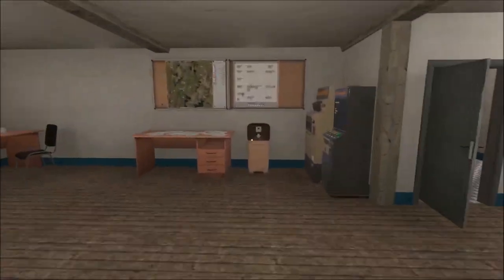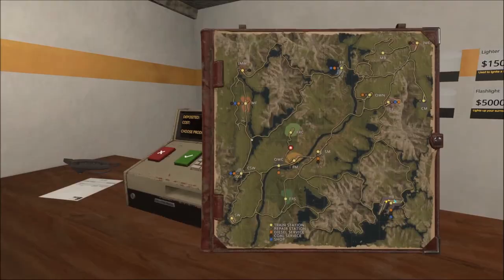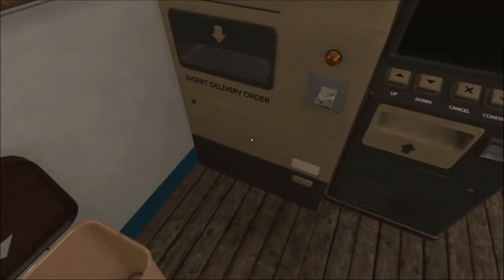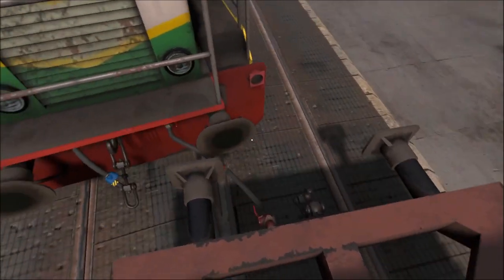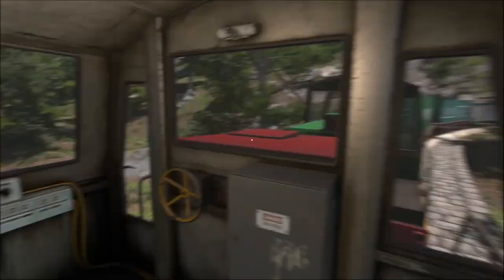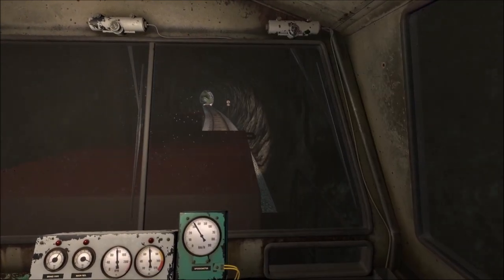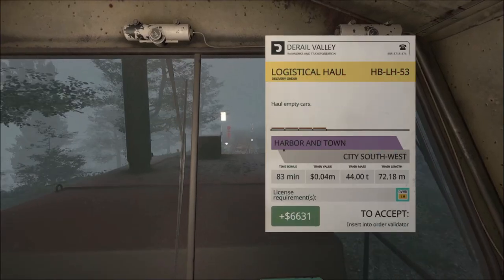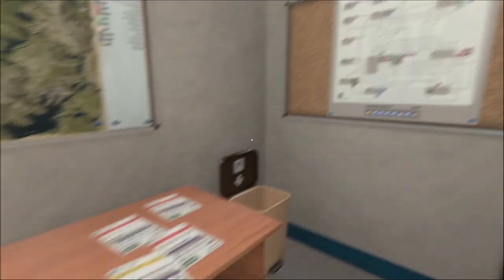DRIVING THROUGH THICK FOG! | Derail Valley Simulator [2nd Look]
Today I will drive a double header of powerful DE2 locomotives through the misty fog of Derail Valley Simulator! I will be shunting, hauling freight, and navigating through the mountains an valleys of this captivating 2nd look gameplay. Discover the beauty of scenic railways and immerse yourself in the world of trains as we uncover hidden surprises around every bend.

Time Stamps
0:00 - Intro
1:20 - Harbour Shunting
9:30 - The Next Day
13:50 - Freight Haul
27:00 - Outro

Kokon - Plusma
Mt. Elsewhere - Mama Aiuto
Empty Space - Psalm Trees, ALEXANDER
Chance of rain - invetion_
Cabriolet - Ben Bada Boom, Plusma
Expeditions - Mama Aiuto, HM Surf
Loser Her Way - C Y G N
Chill'n - C Y G N
The Birds will Leave Soon - Fantompower
No Worries - J.Folk
Dishes - Middle School